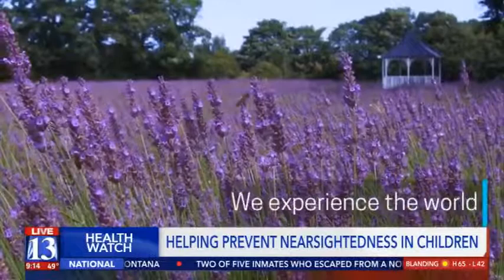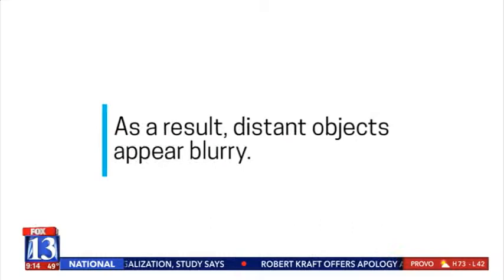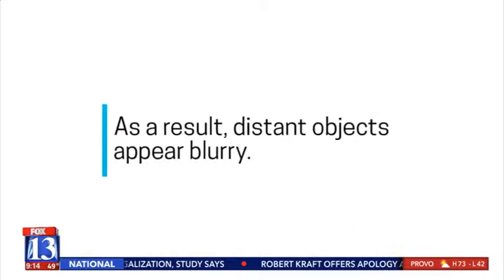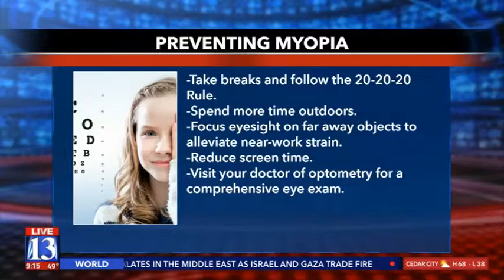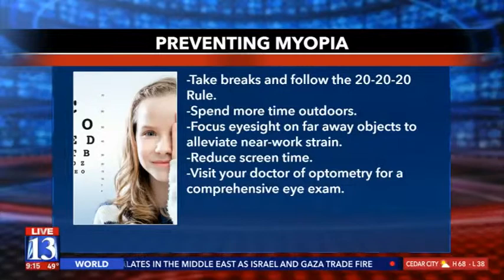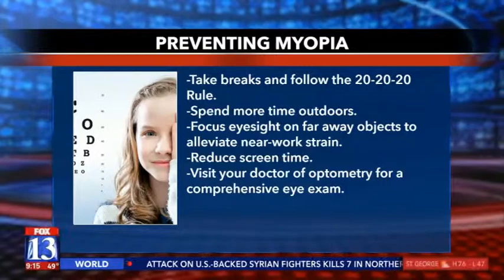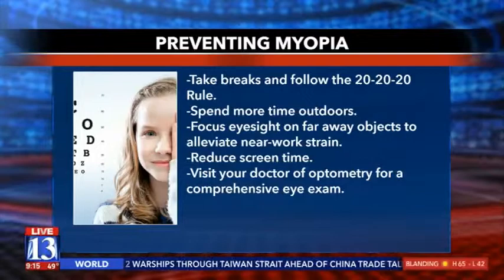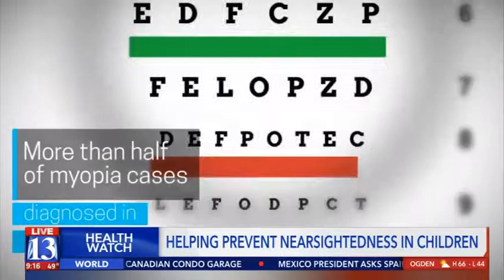Paul Bruderer, O.D. interview with KSTU FOX Salt Lake on Myopia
KSTU-TV Good Day Utah interviewed Paul Bruderer, O.D., president of the Utah Optometric Association, about myopia, symptoms to be aware of and the importance of a comprehensive eye exam over vision screenings. The segment included AOA’s Save Your Vision Month video highlighting 2018 American Eye-Q data.